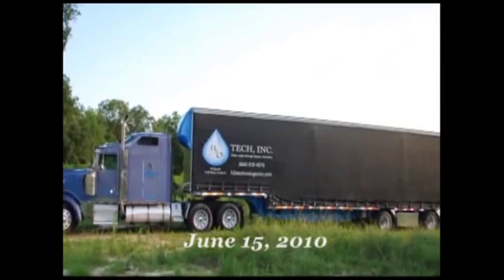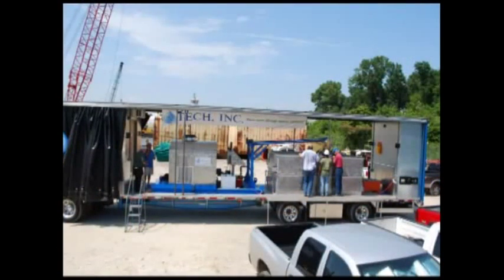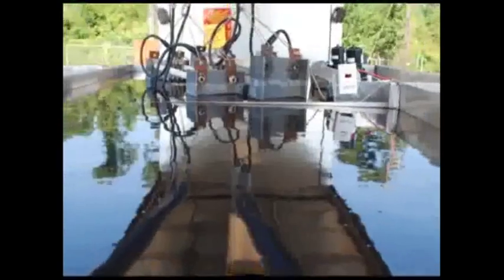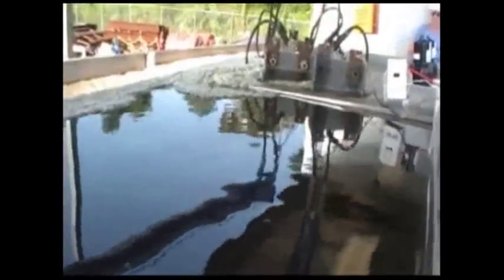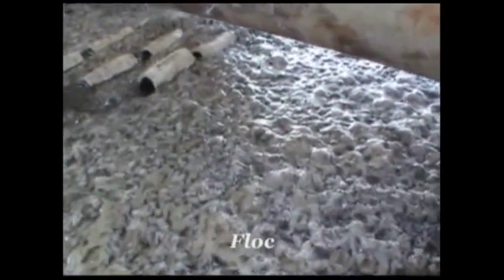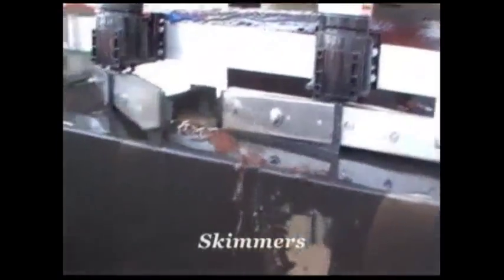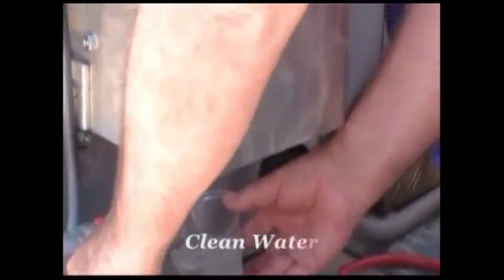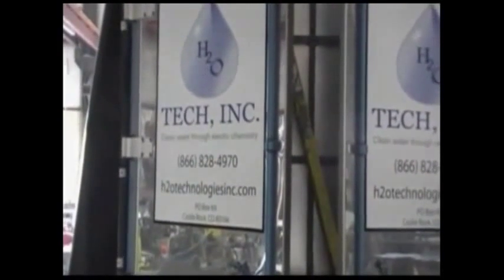Equipment of Wastewater Treatment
Scott International, LLC is located in USA.  It is green driven company that offers the most advanced and efficient technologies in the water remediation industry.  It sells wastewater treatment equipment that treat municipal, industrial or agriculture wastewater (sewage).  This equipment remediates large commercial and municipal water projects that are both economically feasible and successful through electrocoagulation and electro chemistry.  After the treatment the water can be 100% reused.
斯佳特国际(Scott International, LLC)是建于美国的公司, 总部位于美国。如果您想购买美国生产的污水处理设备 (使用电凝聚专利技术的污水处理设备), 请与斯佳特国际联系, 斯佳特国际的电子邮件是